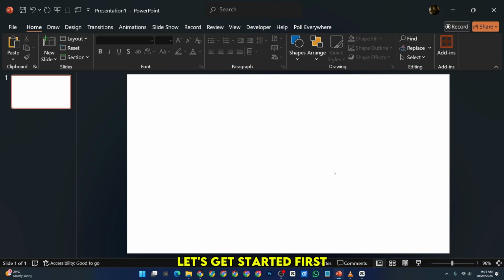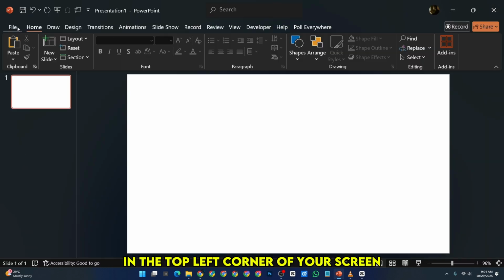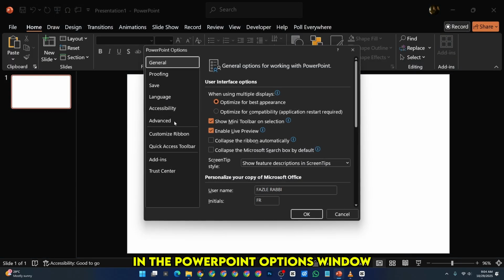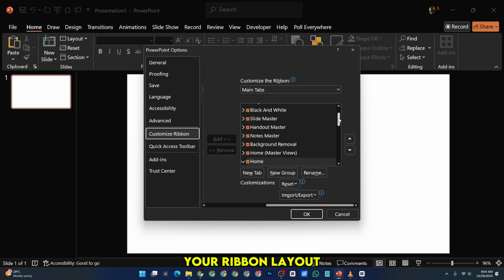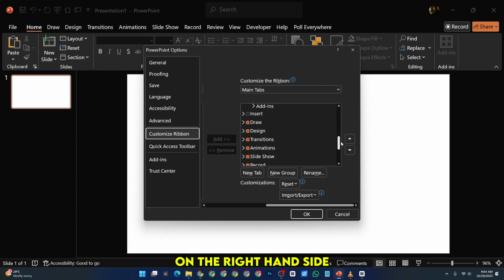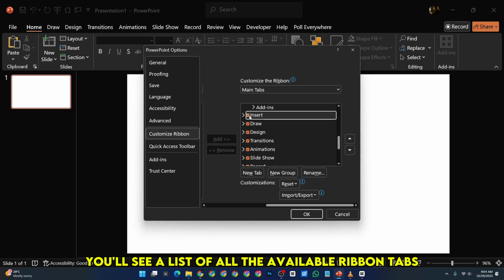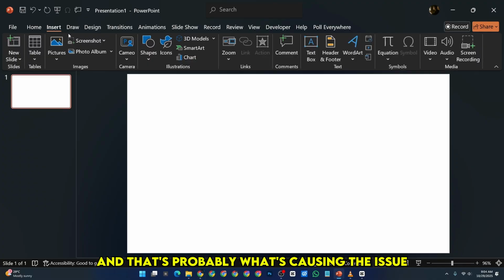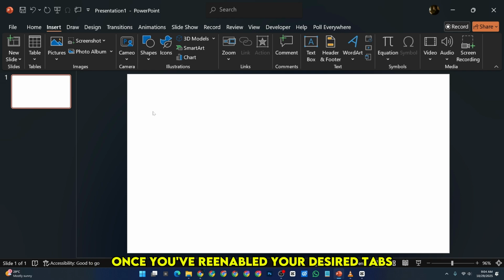How To Get Back Missing Toolbar Ribbon Tabs Of Word, Excel, Powerpoint - 2026 (NEW METHOD)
How To Get Back Missing Toolbar Ribbon Tabs of Word, Excel, Powerpoint
In this video, you will learn how to get back missing toolbar ribbon tabs of Word, Excel, and PowerPoint quickly and easily. We show simple steps to restore hidden ribbons, reset toolbars, and customize your Office interface so you can work efficiently without losing important features in your Word, Excel, or PowerPoint programs.